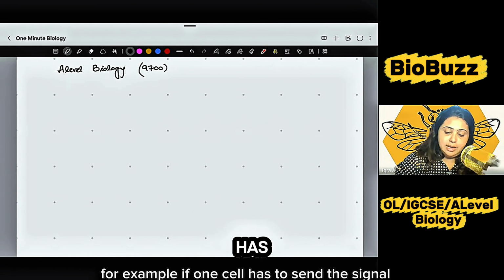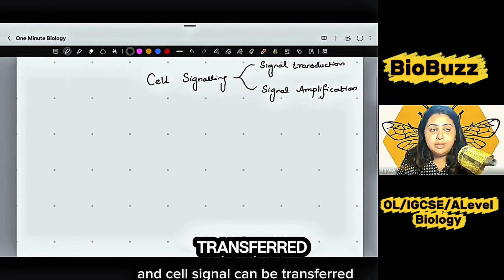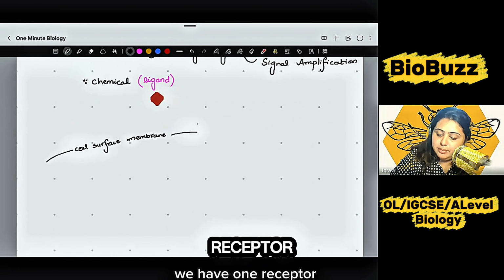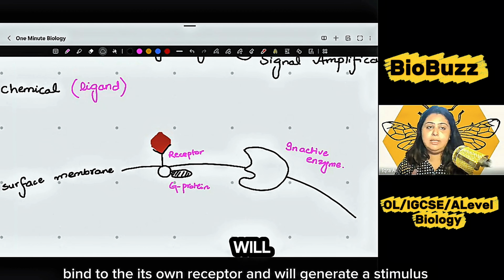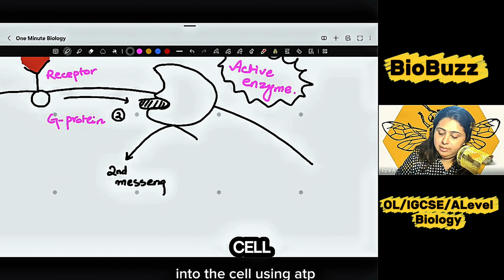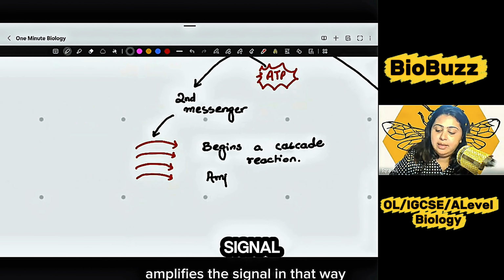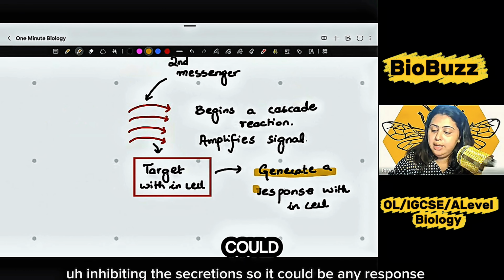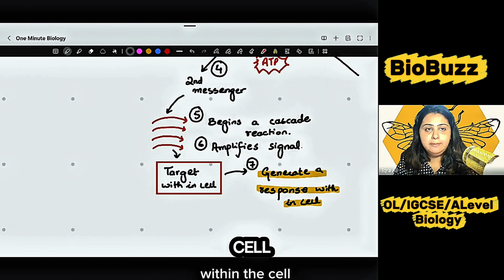AS Biology Chap 4: Cell Signalling 9700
🧬 One Minute Biology: Cell Signalling
Biology doesn't have to be difficult
Master the basics of Cell Signalling a fundamental concept every A Level 9700 student should know.
✨ Quick. 🎯 Exam-focused. 🧠 Easy to remember.
Follow BioBuzz by Dr. Iqra Ali for daily one-minute Biology lessons that make revision simple.